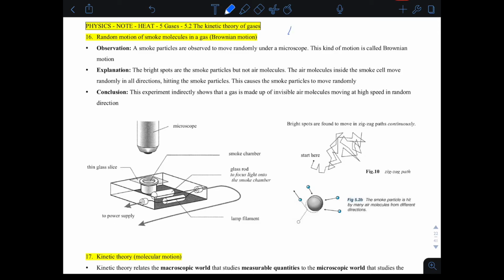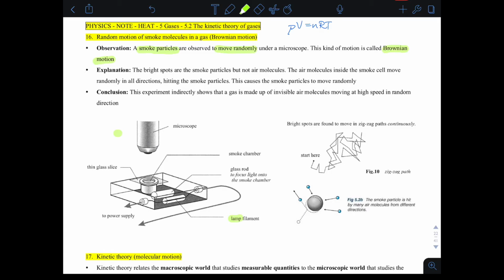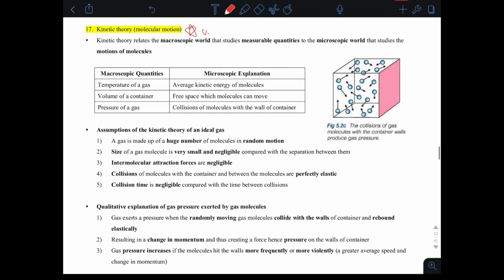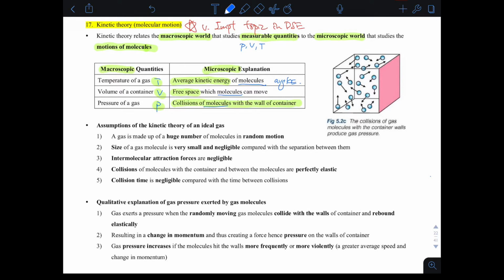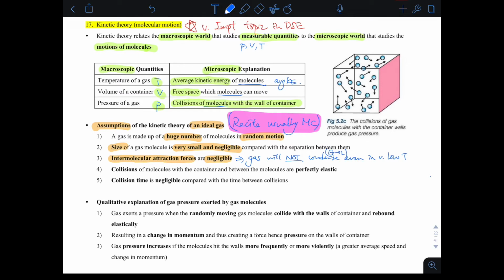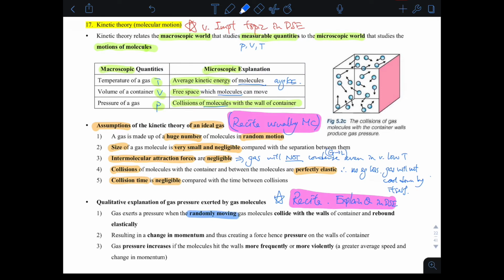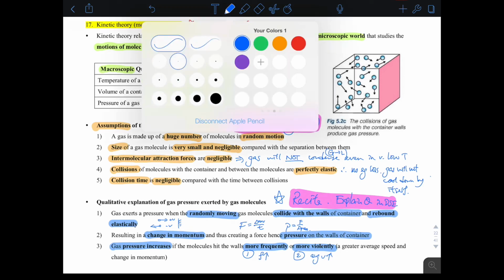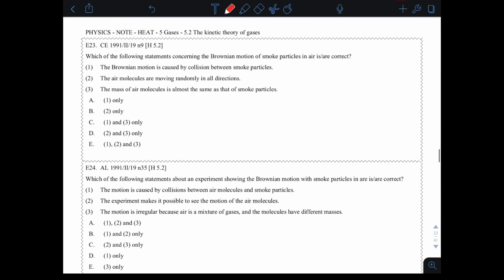F.5 Physics HEAT Ch 5 L1 5.2 (Concept 1)